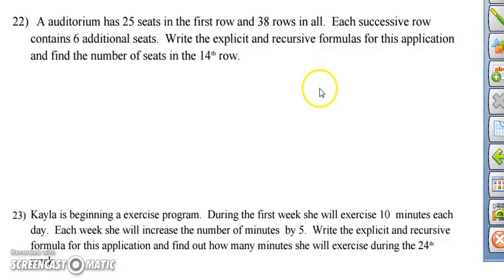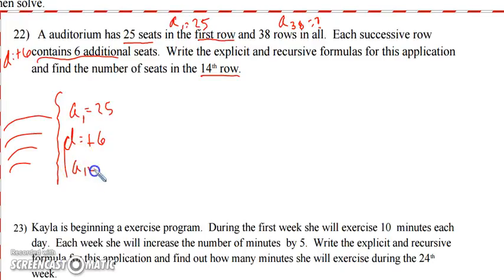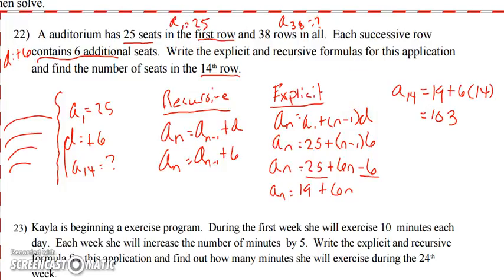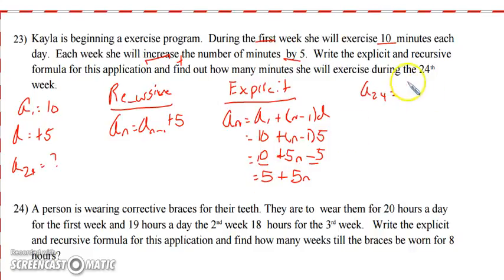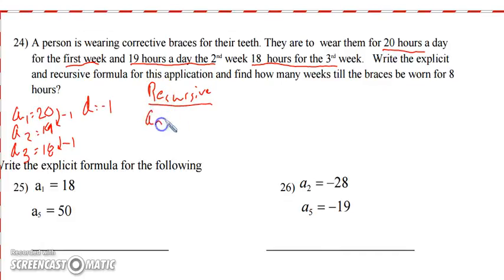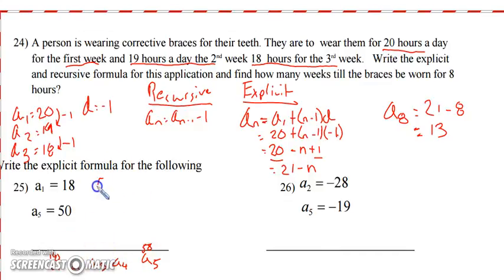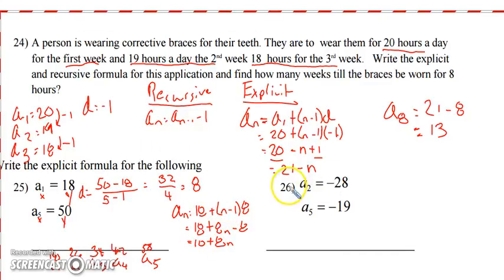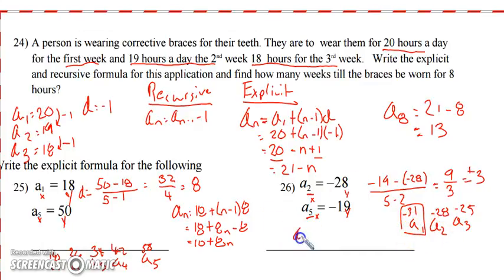Arithemetic Sequences Word Problems and Missing Difference